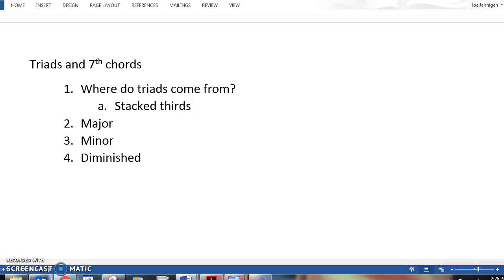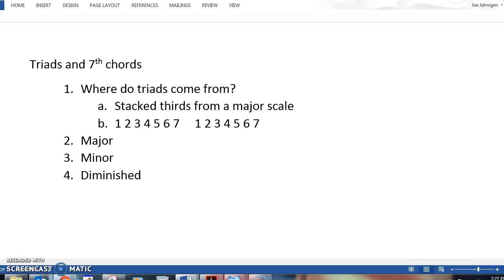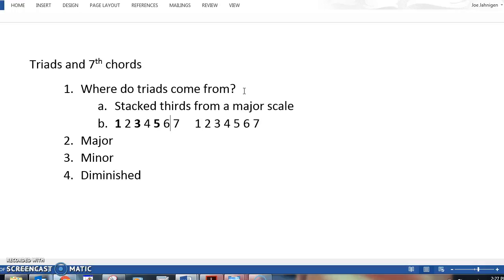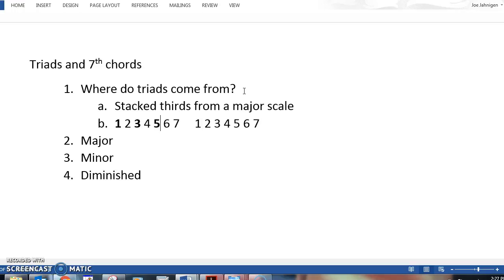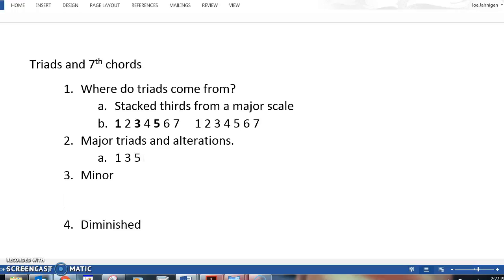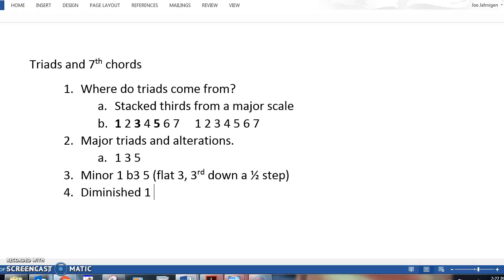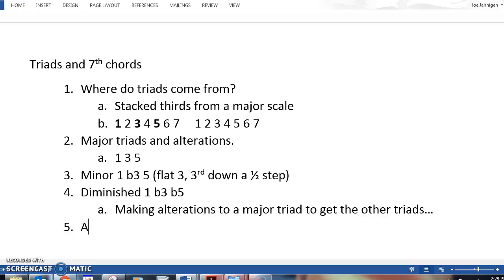Virtual Lesson: Triads from scale degrees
Making the 4 basic triads